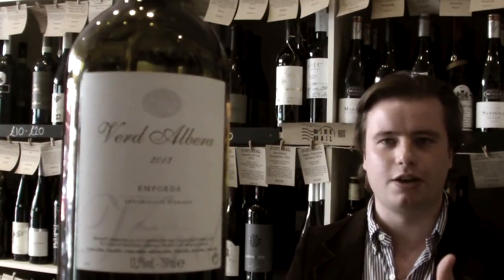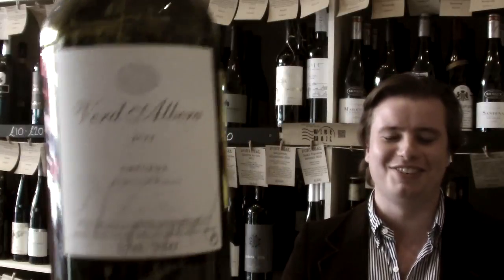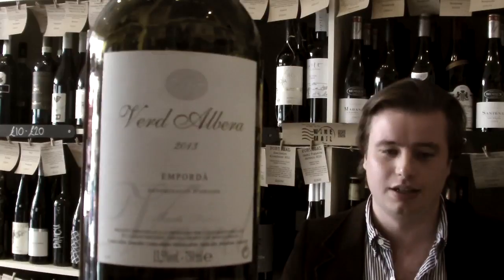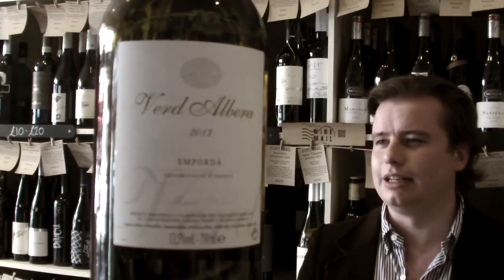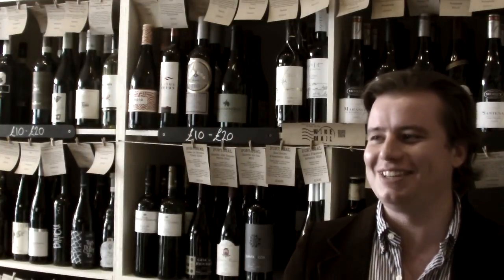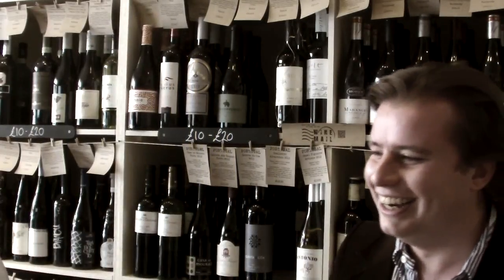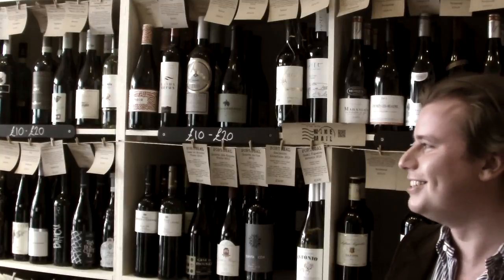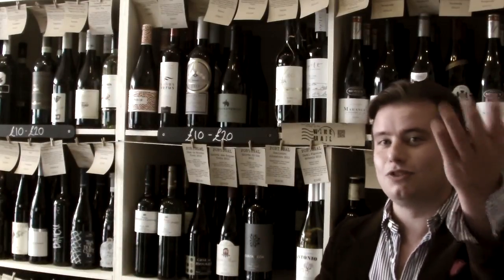A two year, two vintage messed up tasting! - Episode 45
Peter tastes a wine today and two years ago with former colleague James Lowe. See how well it (doesn't) go.